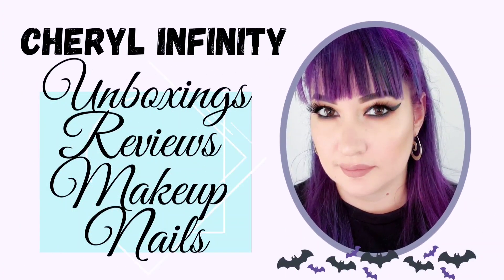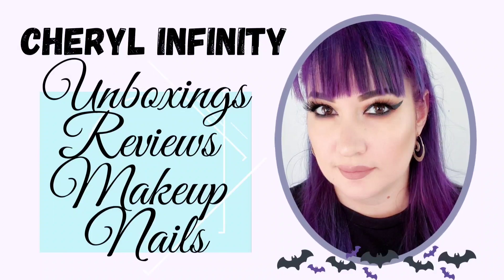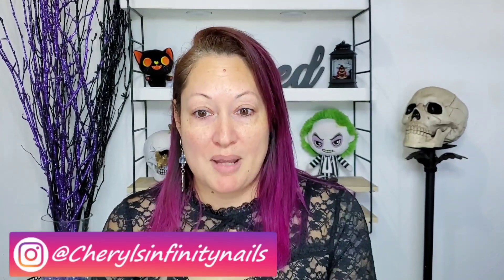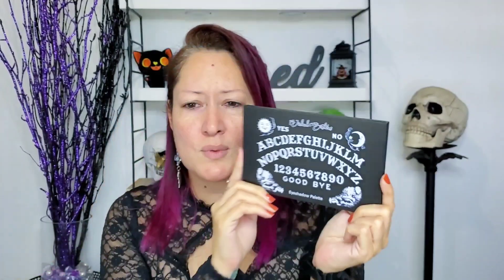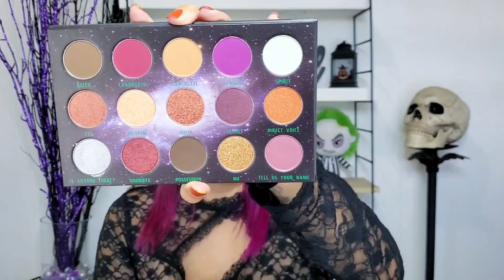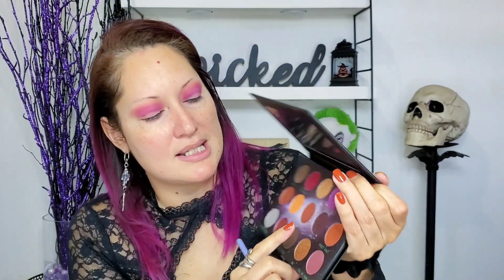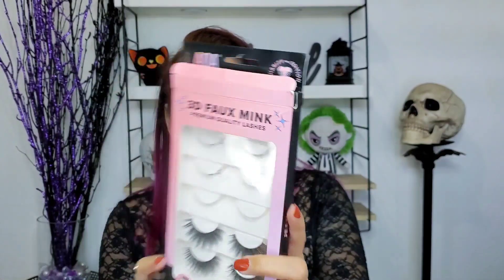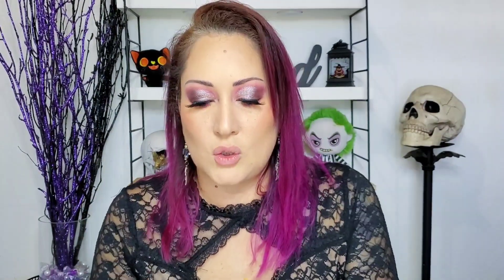Answering Your Questions & Trying Wicked Sisters Cosmetics || GRWM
Here's my first Q&A video. Thanks to everyone who asked your questions I really appreciate it. :)

Mailing Address:
San Antonio, PR 00690

LOVOIR - Fleeking Perfect Nails Code and Link:
CHERYLNAILS10OFF